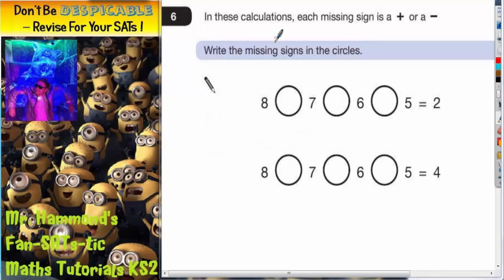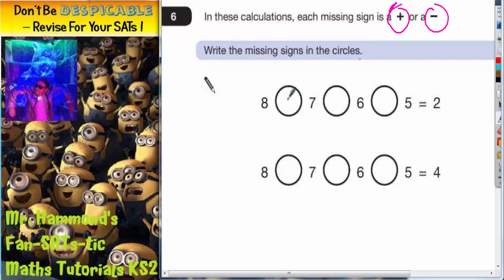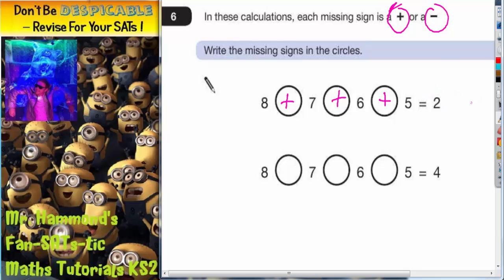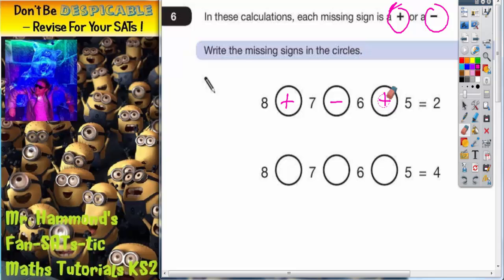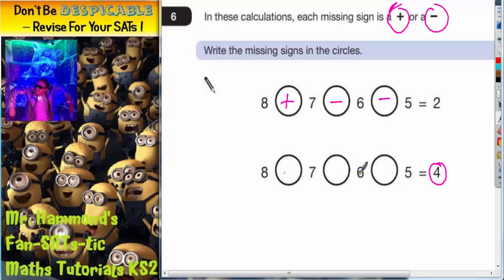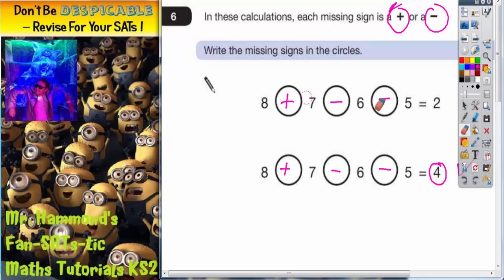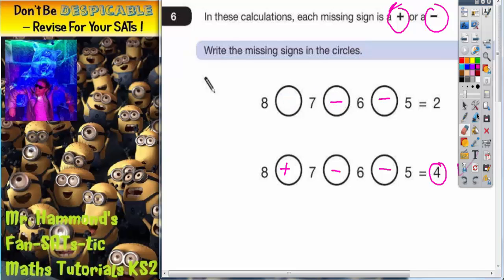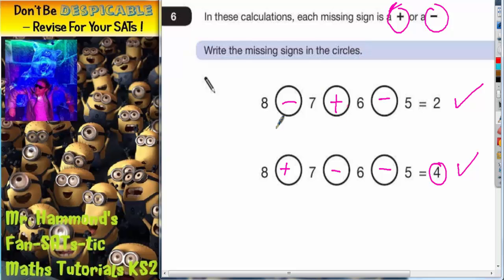Maths KS2 SATS 2014B Q6 ghammond